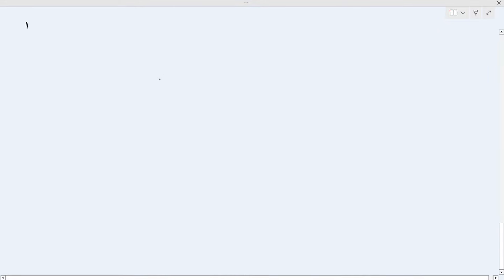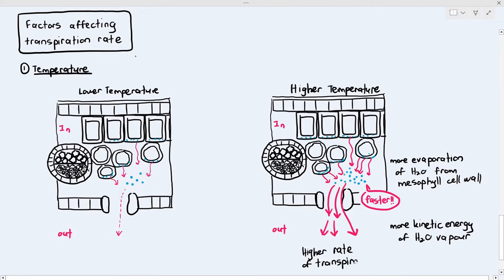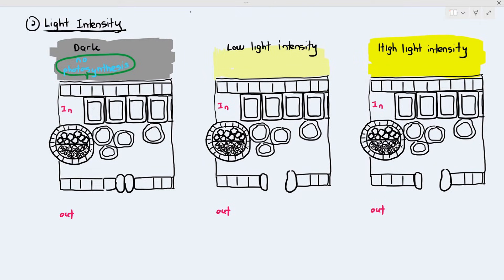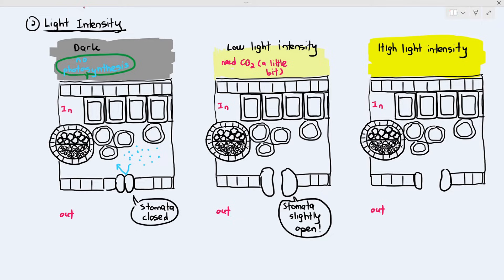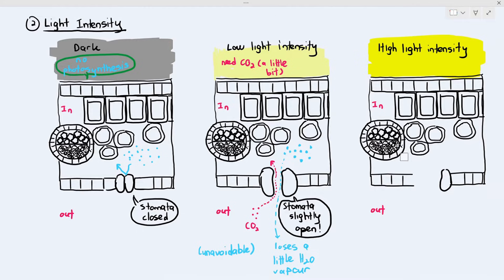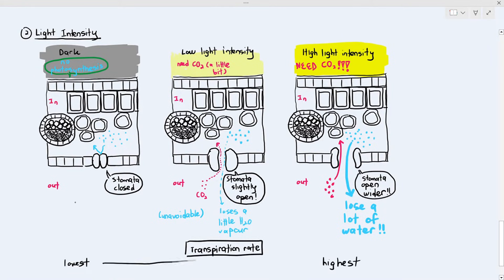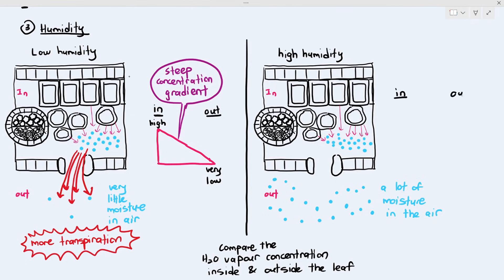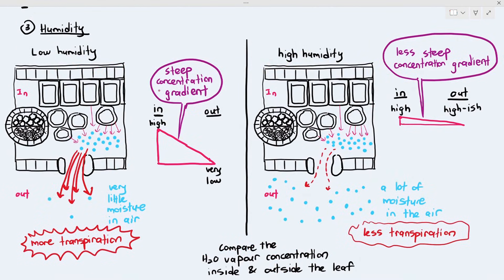7-5 Factors Affecting Transpiration Rate (Cambridge AS A Level Biology, 9700)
0:15 Temperature

1:10 Light Intensity

3:53 Humidity